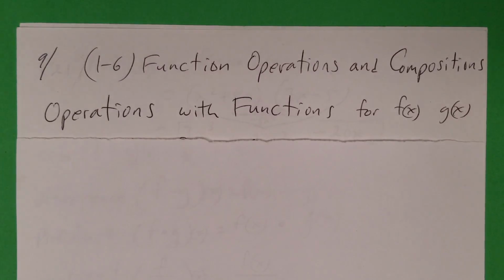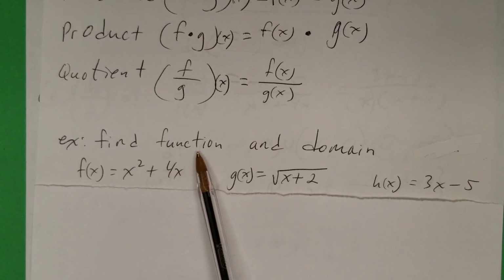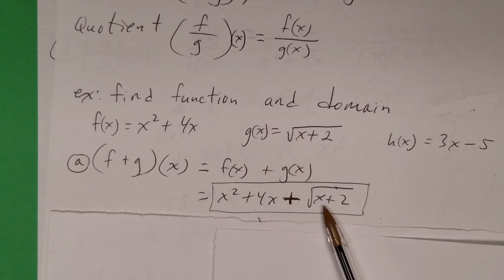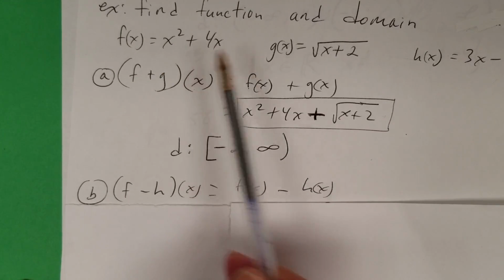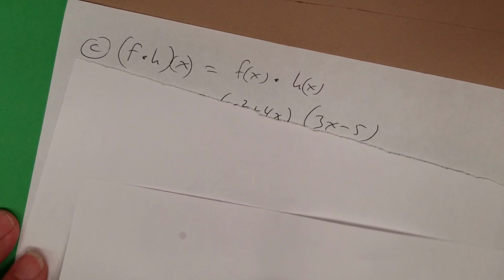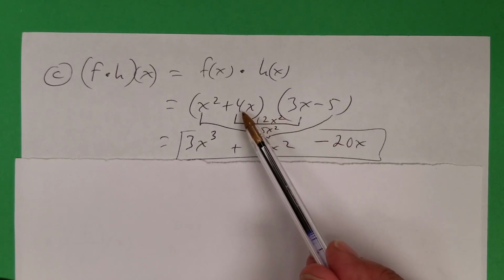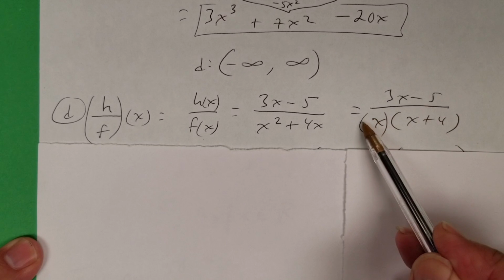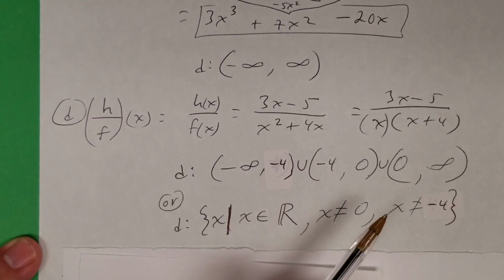Precalculus (1-6) part 1